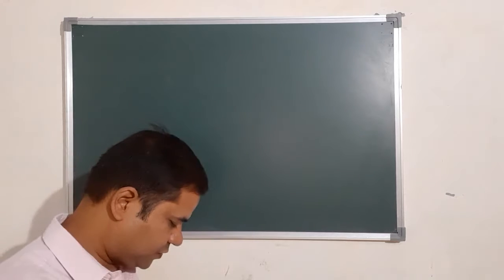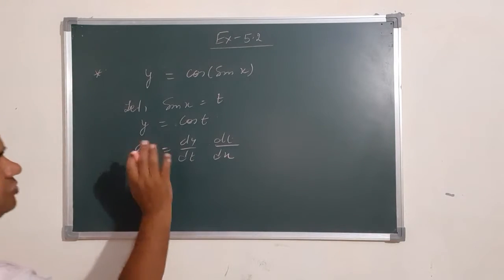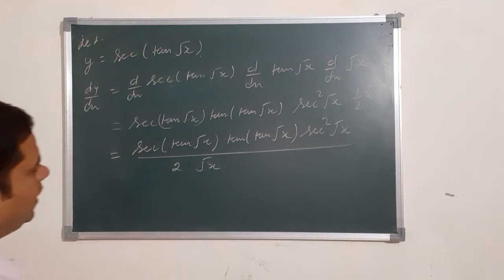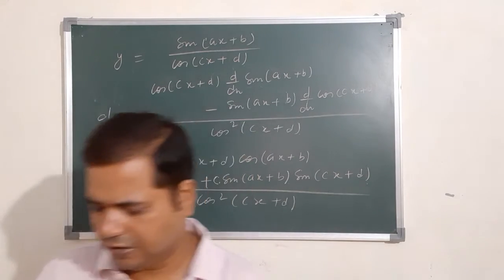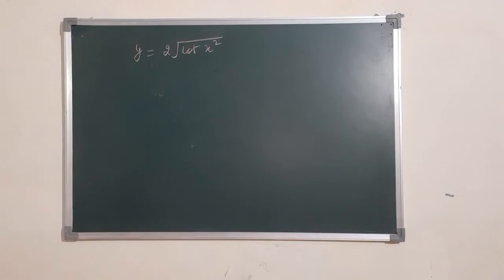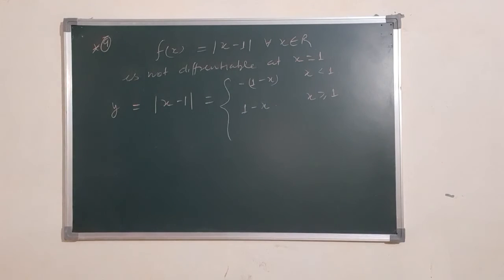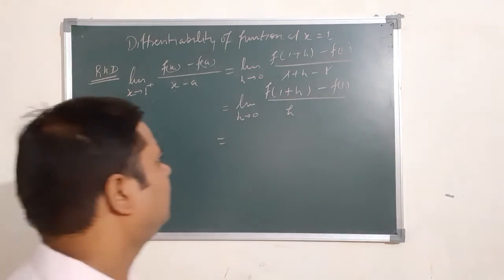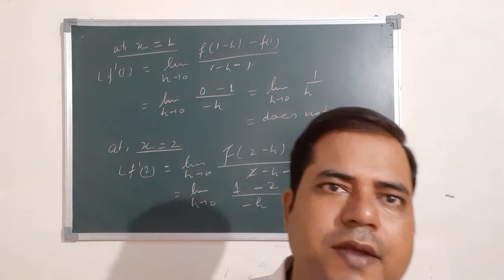Continuity and differenciability lecture 8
Discussed and complete excercise 5.2